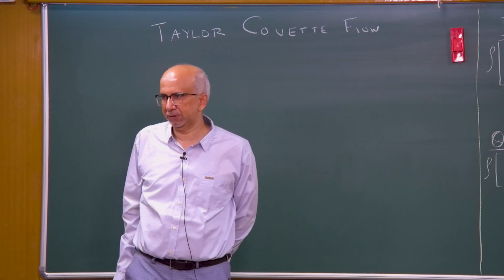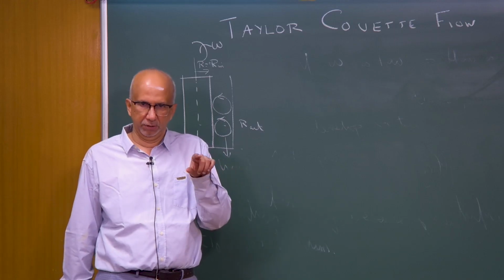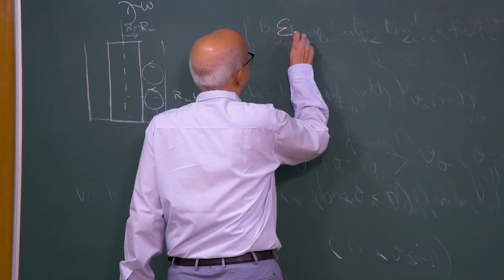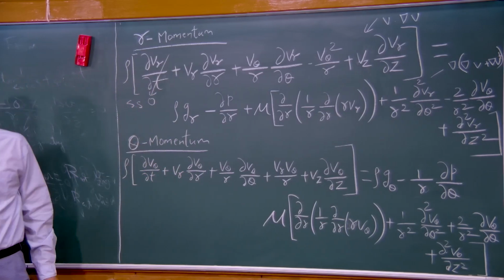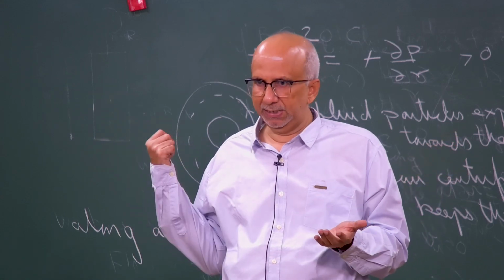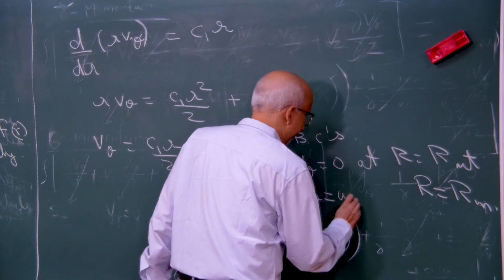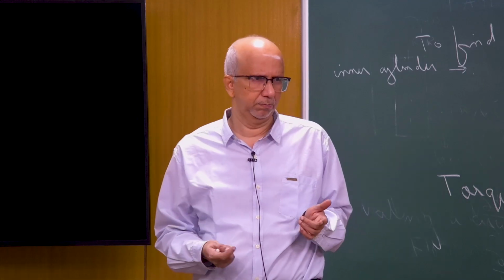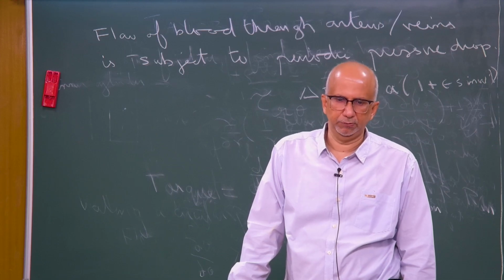Taylor Couette Flow